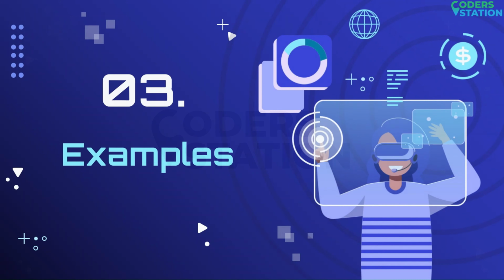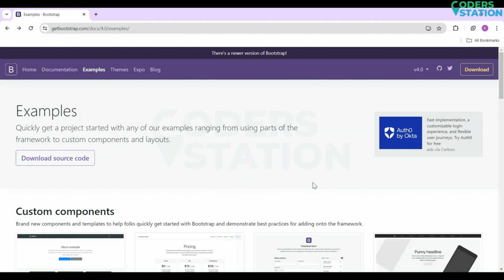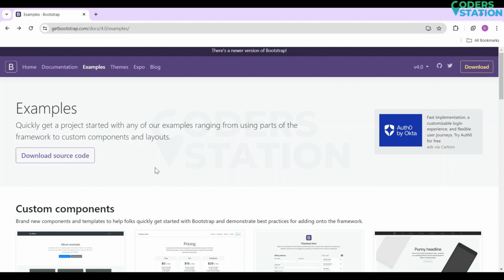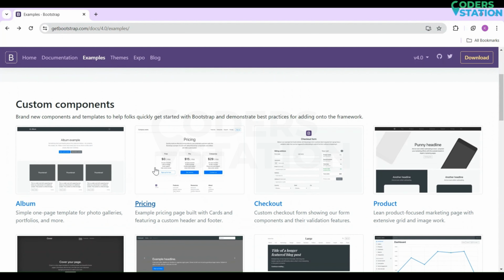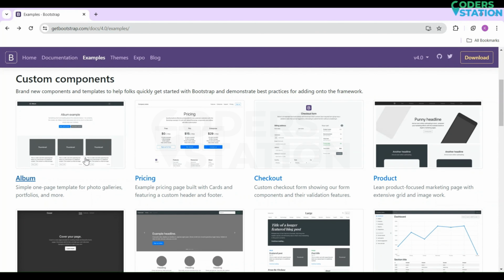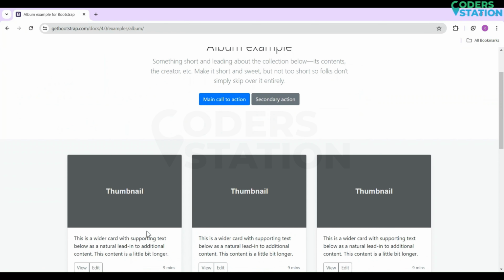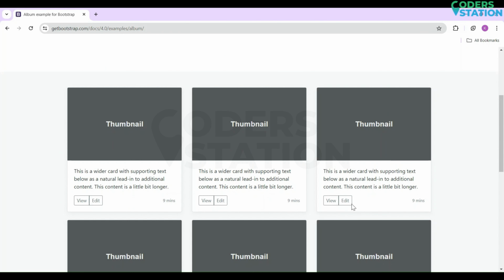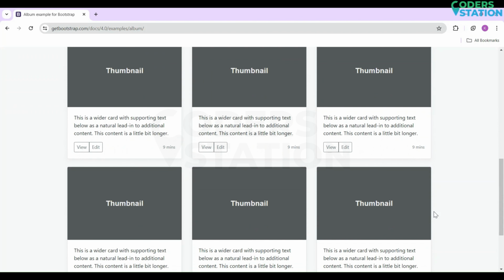🌐 Bootstrap Basics: Crafting Websites That Wow!!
Video Content:
Welcome to our comprehensive guide on Bootstrap, the powerful tool that's revolutionizing web development. Whether you're a beginner looking to get started or an experienced developer seeking to enhance your skills, this video has something for everyone. Dive deep into the world of responsive design, learn how to build websites that not only look great but also perform exceptionally well across devices. Join us as we explore Bootstrap's features, share tips and tricks, and walk you through creating your first project. Let's unleash the full potential of Bootstrap together!